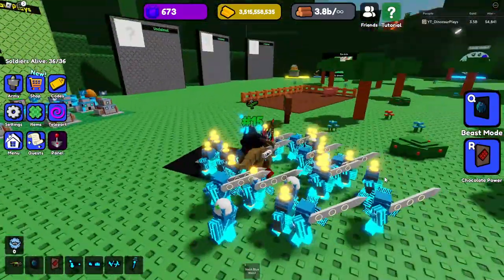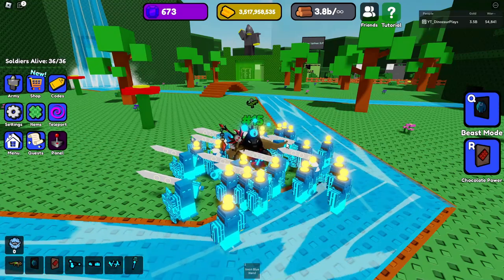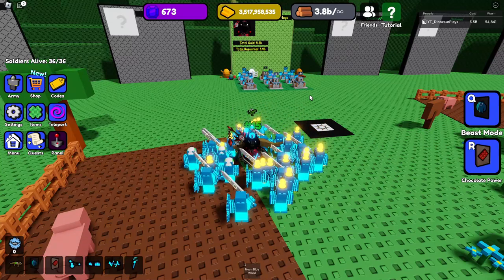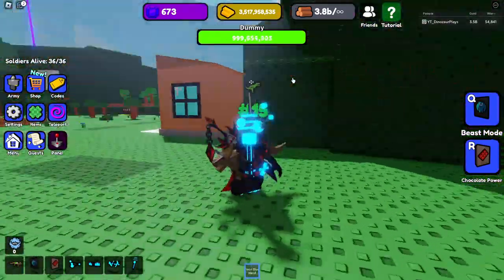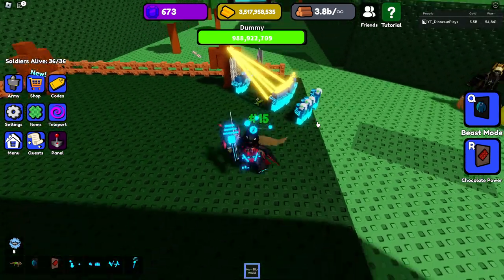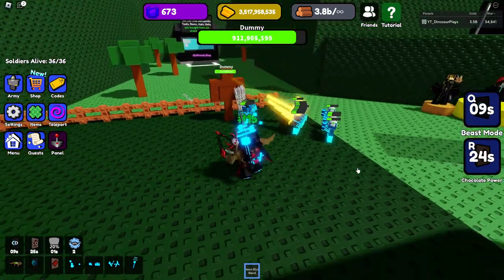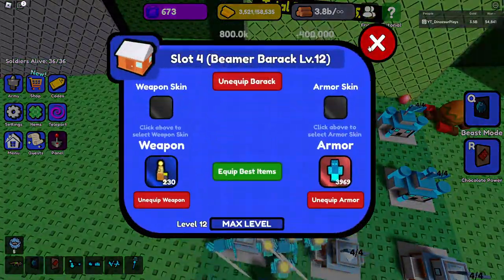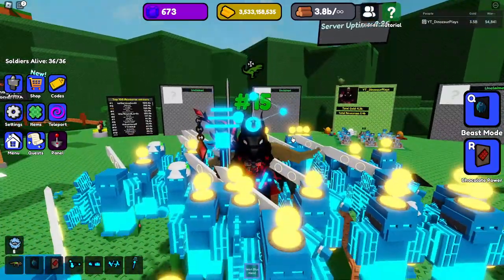NEW *BEST* Barrack Layout in Roblox Control Army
In this video I go over the best barrack layout in Roblox Control Army.